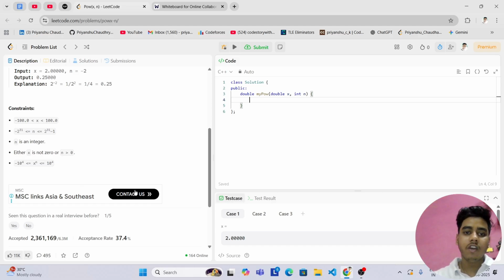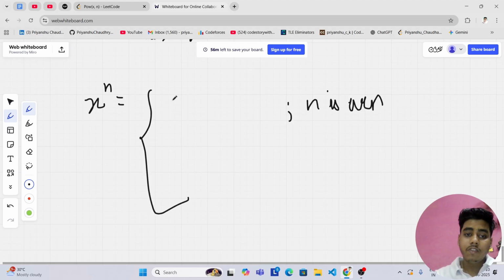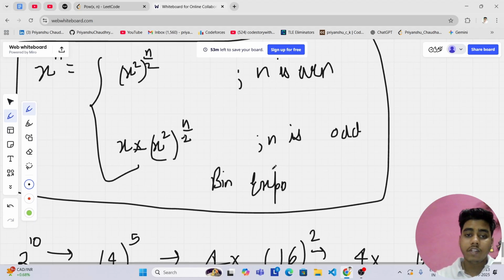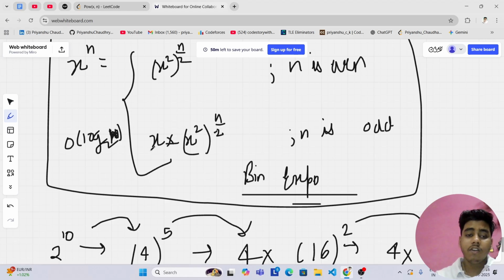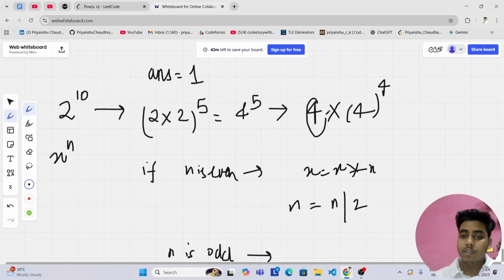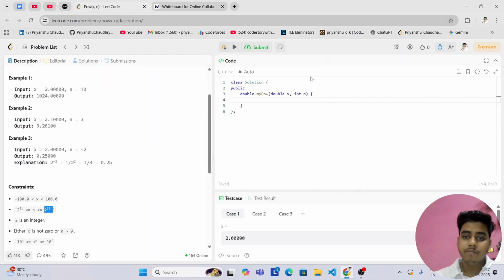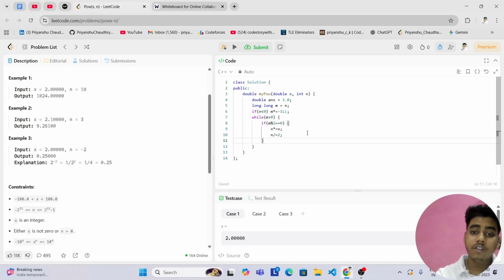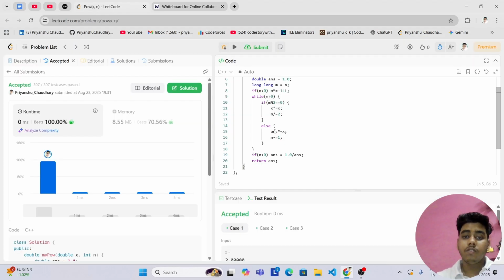Pow(x,n) | LeetCode 50 | Mastering the SDE Sheet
In this video, I break down the "Pow(x,n)" problem (LeetCode 50) of the sheet, covering the brute-force, better, and optimal solutions.